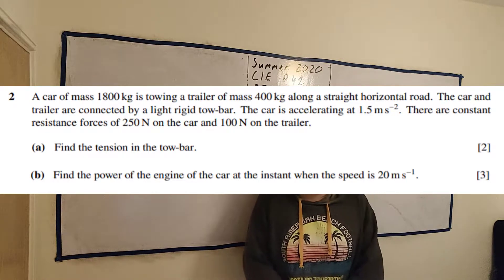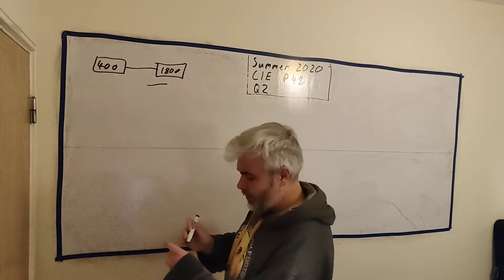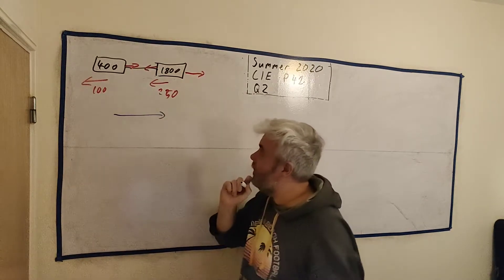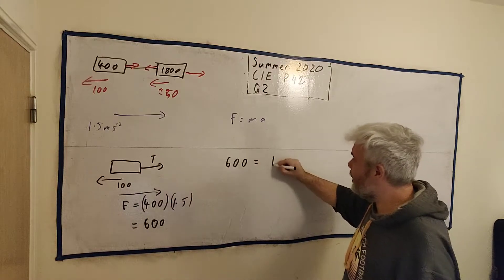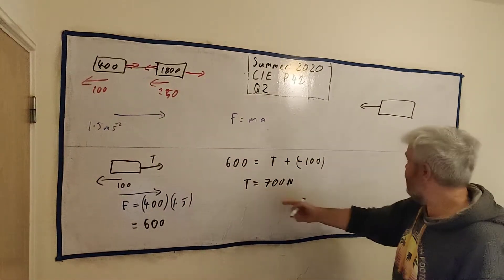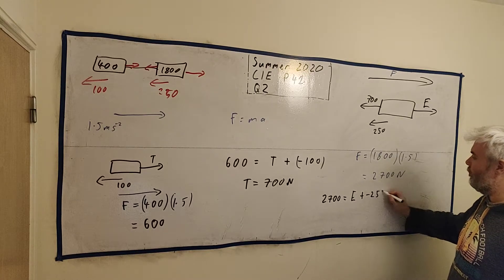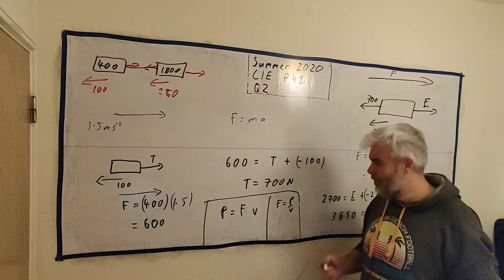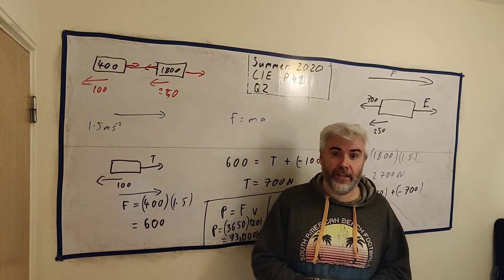Q2 Solutions for CIE mathematics paper 41 June 2020 9709/41/m/j/20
Forces acting on a car

9709/41

Chapters
0:00 Intro
0:19 Part a
4:59 Part b